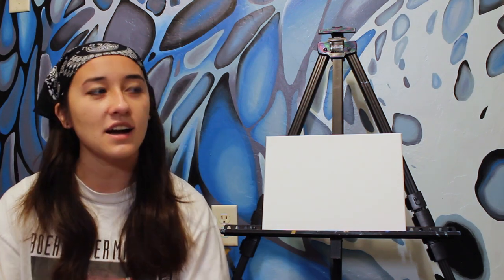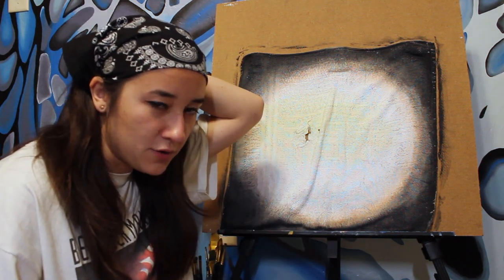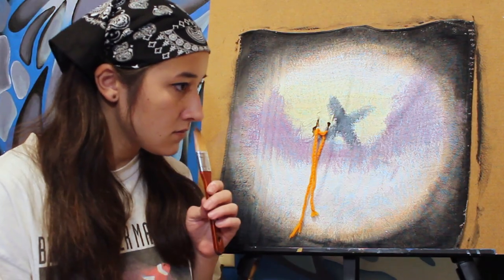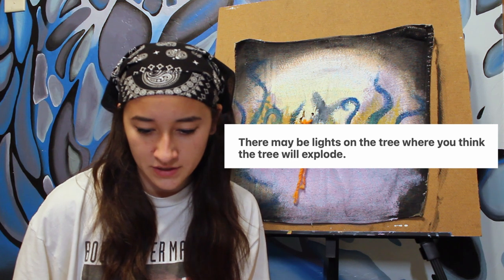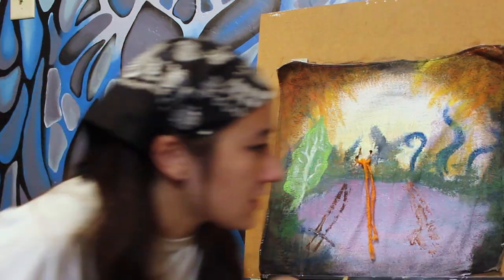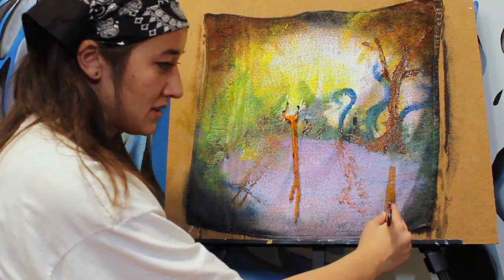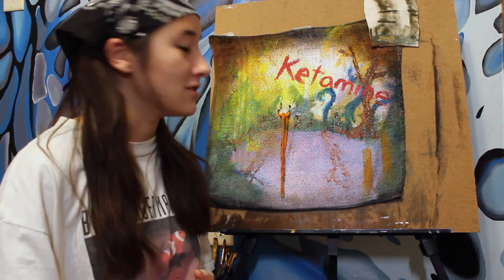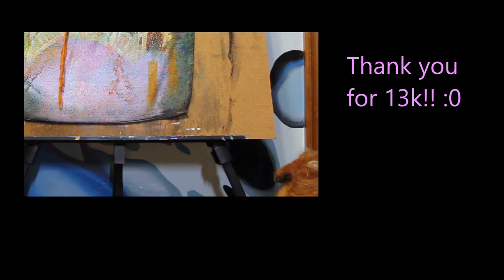I put Bob Ross Tutorial through Google Translate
In this video, I try following Bob Ross's Bright Autumn Trees painting tutorial, But I've put the whole thing in google translate, and turned it into nearly incomprehensible nonsense.
Bob has a painting that needs to be made, and who am I to deny Mr. Bob Ross of a nice painting. I'll be following this tutorial as literally as possible, which includes me pouring various liquids on my canvas and also painting a lettuce. This whole thing was extremely surreal and made me feel like How-To Basic. Google-translate Bob also seems to have a big obsession with knives, which frightens me.

My dog is in this video as well. He's a real cool guy and he is also frightened.

MY BROTHER MADE THE COOL BACKGROUND MUSIC. I AM WRITING THIS IN BIG LETTERS BECAUSE HE WAS ANGRY I DIDN'T PUT IT IN THE BEGINNING OF THE VIDEO AND THIS MAKES UP FOR IT.